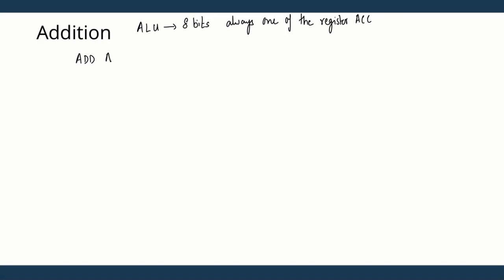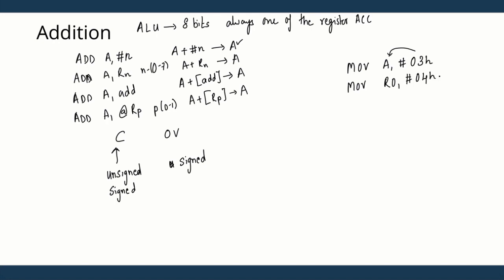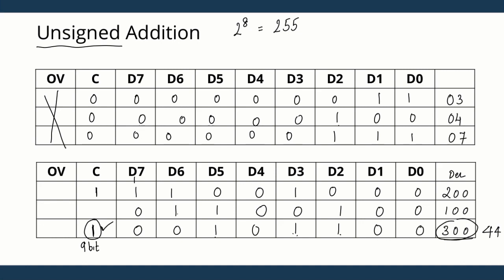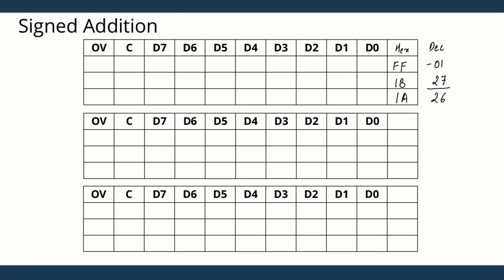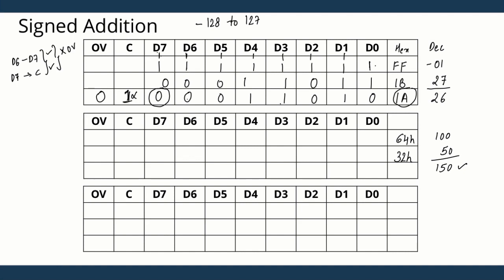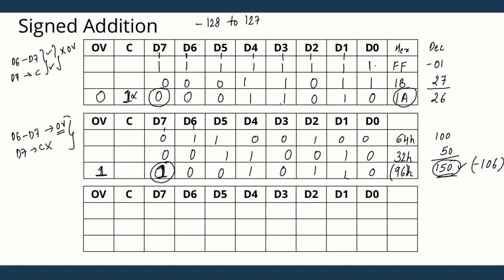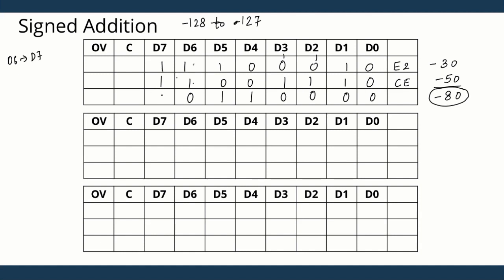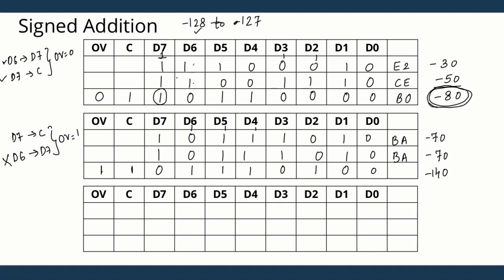Addition Operation in 8051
How does 8051 handle a simple addition operation? Let's find out.